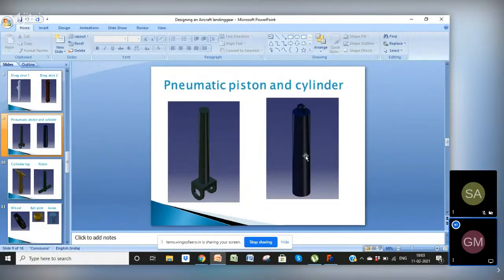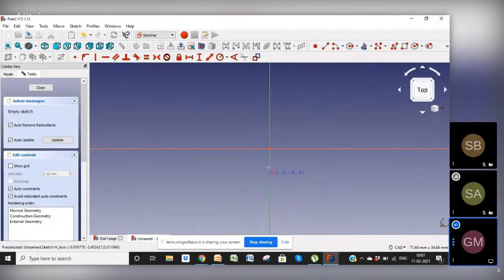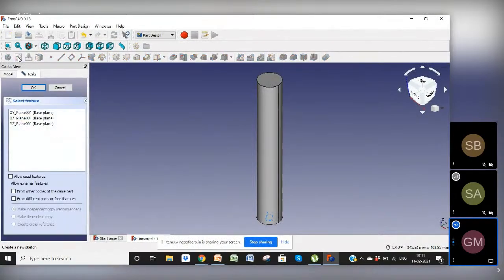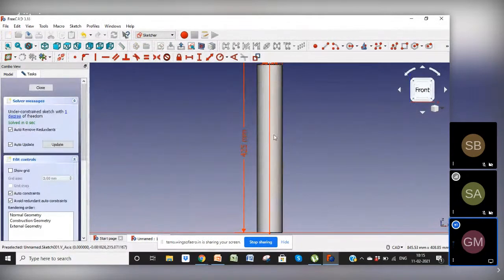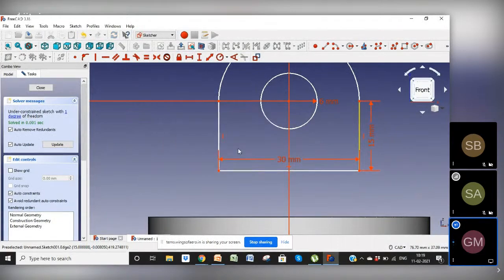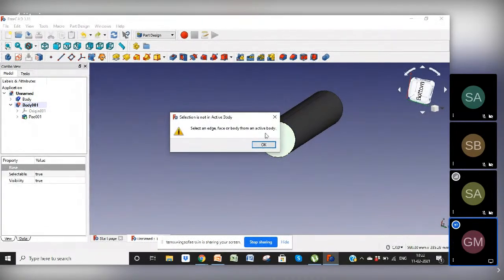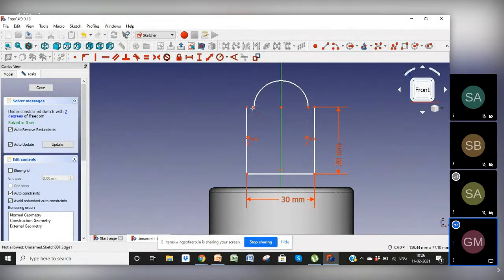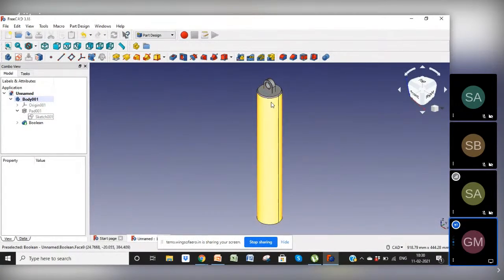Design of Pneumatic Cylinder | Free CAD | Mr. Girish Mahajan